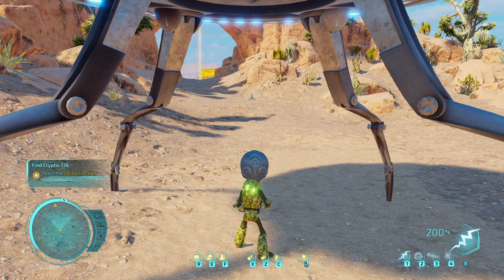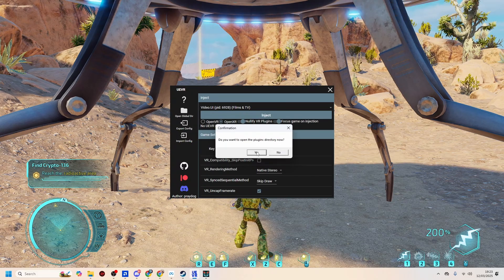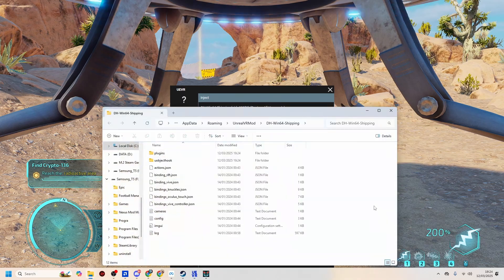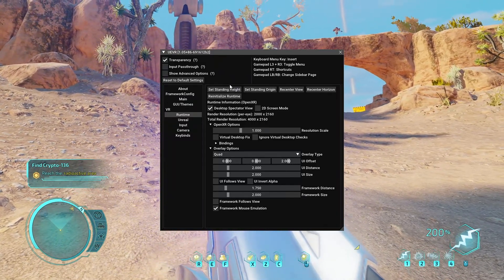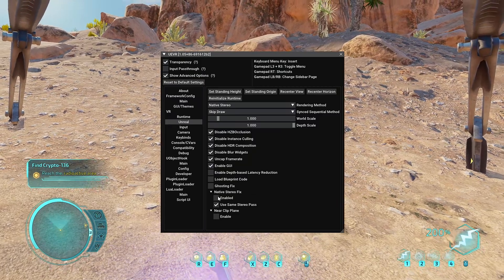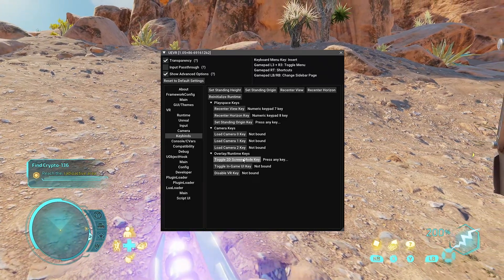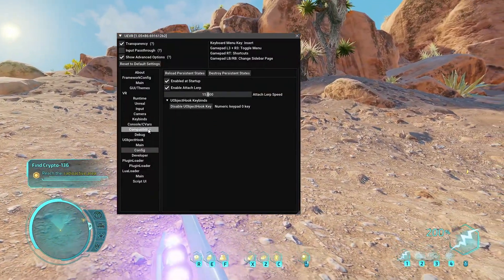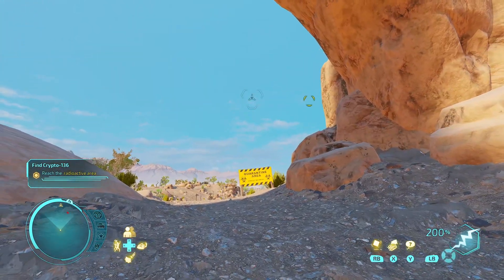Destroy All Humans / UEVR Mod / Step-by-Step Set Up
Fancy an Anal Probe in VR? Well, you're playing the right game for it at least!
Today, I'm going to do a step-by-step guide, showing how to get this set up, to play using UEVR.

First of all, you need to download UEVR from the links at the bottom of this description. Also, download the profile from the Flat2VR Discord channel (link below) which require you to join and accept the invite and use the channel link (also below) to get to the game thread.

From there, just follow the rest of the instructions outlined in the video and enjoy!

My specs
GPU - RX7900XTX
CPU - RX 7900
32 GB Ram
Quest 3 Headset

00:01:59 Getting into VR, Cut Scenes, 1st and 3rd person
00:11:39 Gameplay in 1st and 3rd Person
00:15:10 CARNAGE!

To join the flat to VR Discord, just follow the link below and accept the invite, then use the channel link below to find the game channel and go to the pins to find the profile.